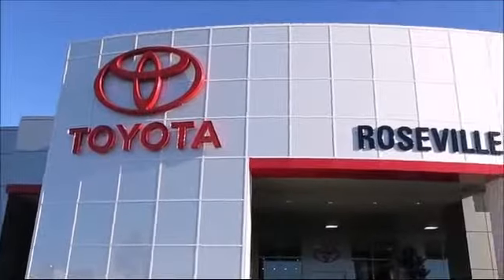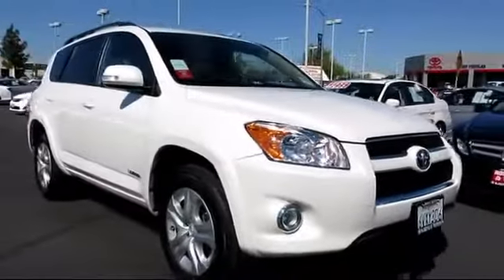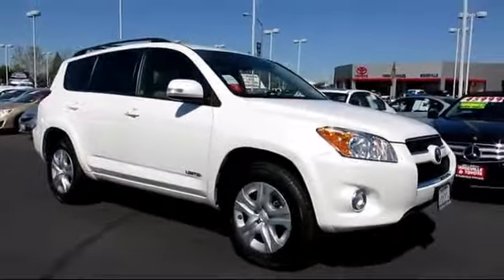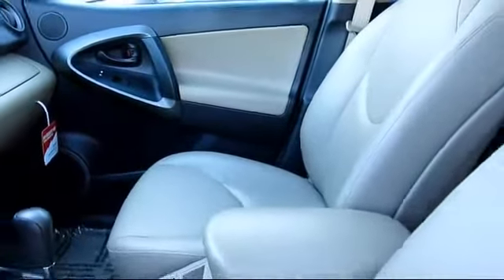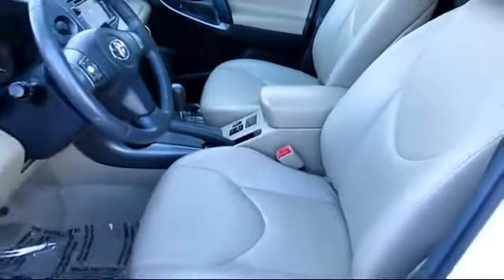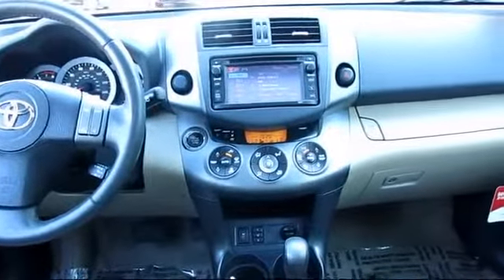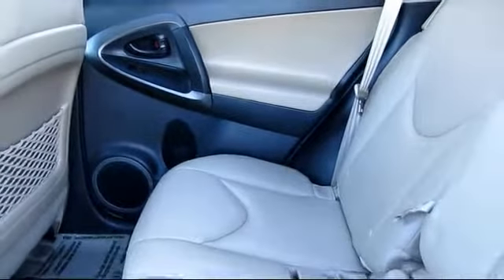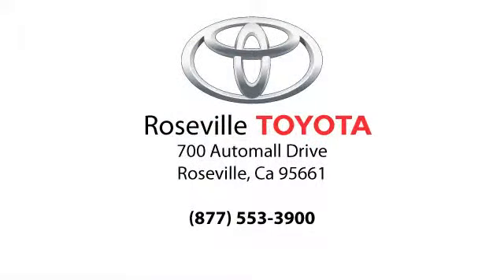2012 Toyota Rav4 Limited Sport Utility Sacramento Roseville Folsom Elk Grove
2012 Toyota Rav4 Limited Sport Utility Stock Number: 120775 Vin:2T3YF4DV3CW113830.

Roseville Toyota
700 Automall Drive